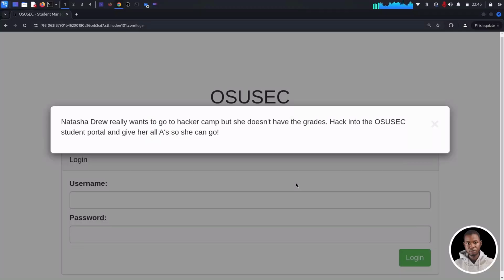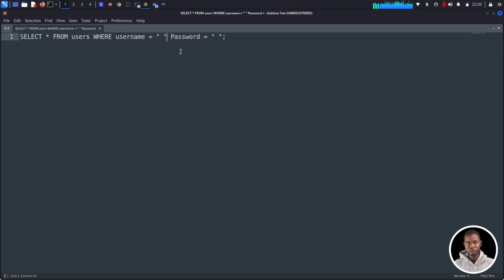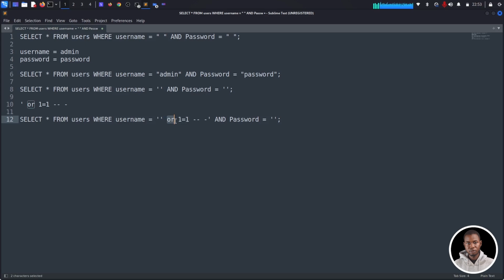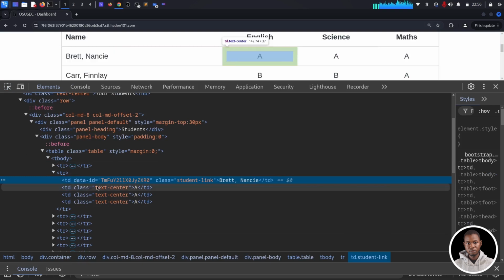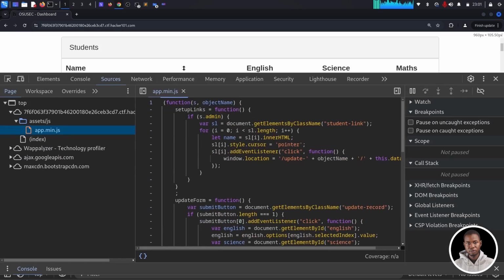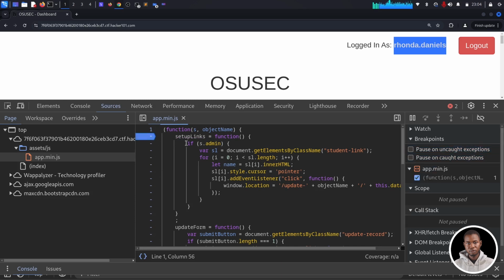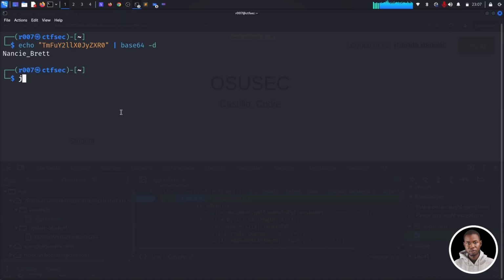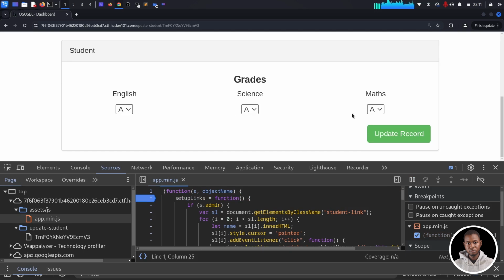From F’s to A’s | Hacking Natasha’s Way into Hacker Camp - OSUSEC CTF Hacker101